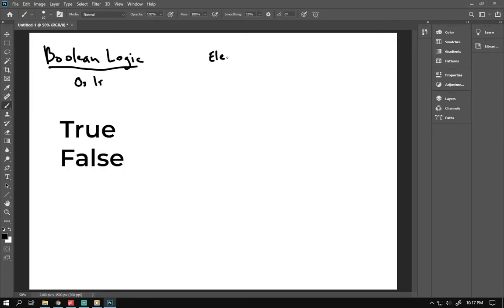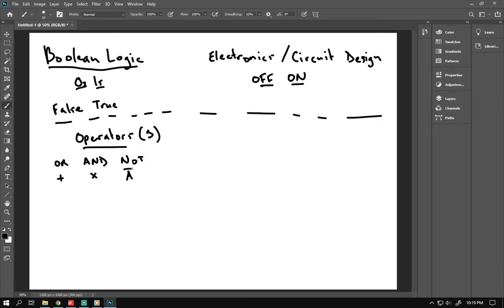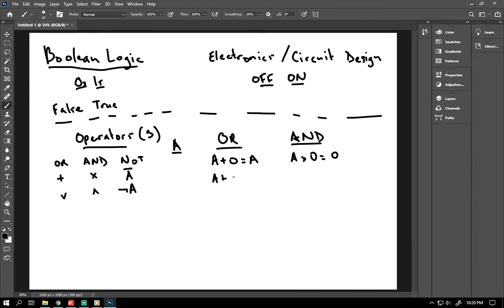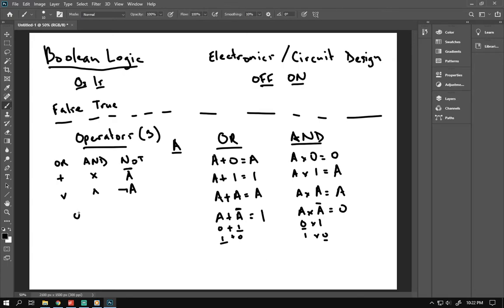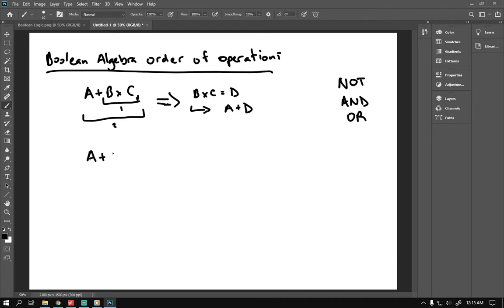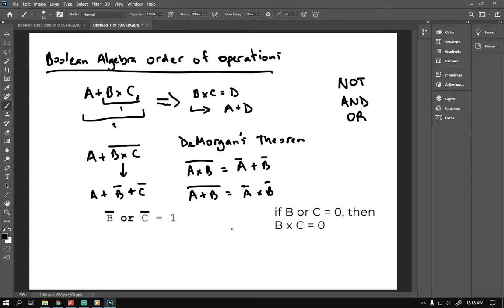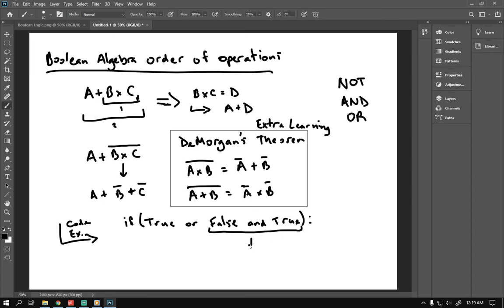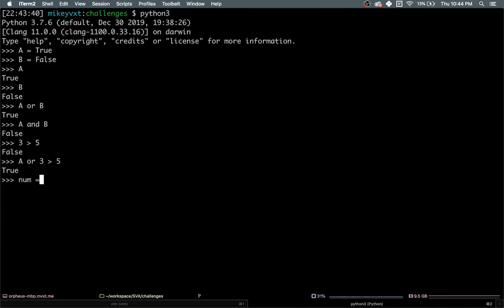Boolean Algebra and Logic Basics - Intro to Programming (Static Void Academy)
Boolean algebra and boolean logic are a fundamental piece of knowledge engineers must know. Electricity can only be on/off, and that's where the 1s and 0s come from. Boolean algebra and logic help us work with those 1s and 0s.